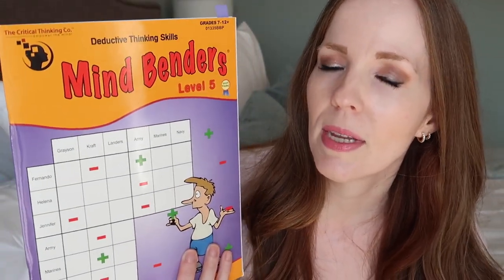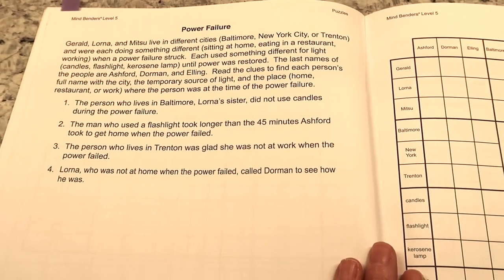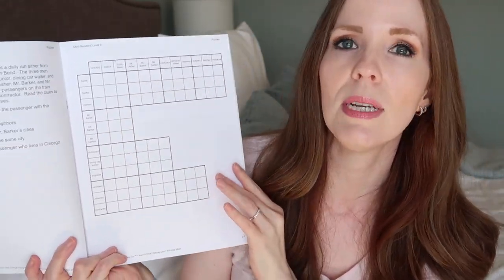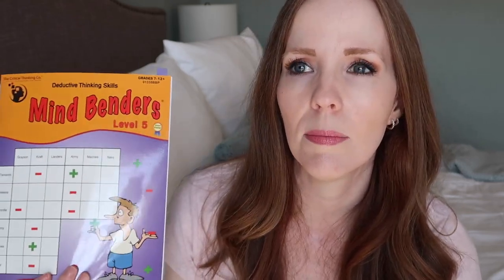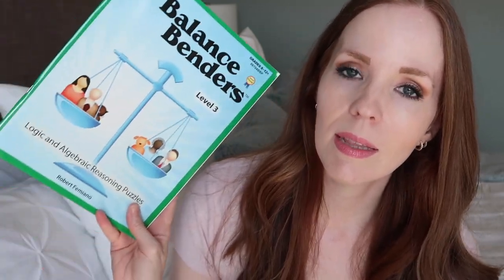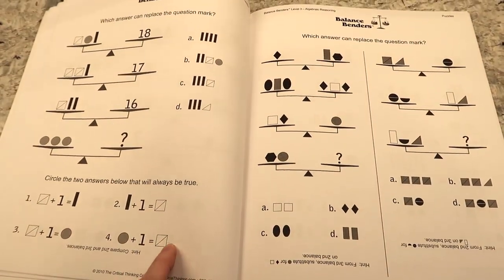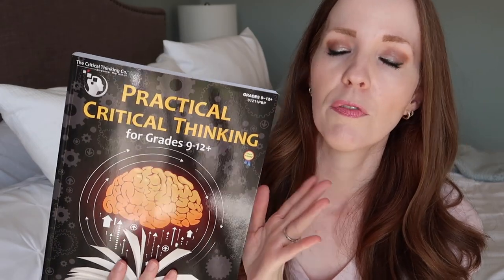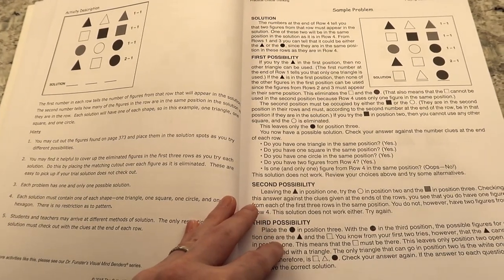HOW TO TEACH CRITICAL THINKING & LOGIC | HOMESCHOOL CURRICULUM REVIEW | CRITICAL THINKING COMPANY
In today's homeschooling video I'm sharing something that isn't talked about very often in the homeschool world. how to teach critical thinking and logic. No matter what other homeschool curriculum you're using, these resources will work perfectly!

HOW TO FIND PEACE & PERSPECTIVE IN TIMES OF WORRY & STRESS | HOW TO FOCUS ON GOD & QUIET THE WORLD

MOM MINDSET | CHANGE YOUR MINDSET, CHANGE YOUR MOM LIFE | HOW TO BE A HAPPY MOM | JULY 2022

CHANGE YOUR MINDSET, CHANGE YOUR MOM-LIFE | HOW TO BE A HAPPY MOM | MOM MINDSET FOCUS JUNE 2022

AMAZON SUMMER MUST HAVES! | WHAT I BOUGHT ON AMAZON APRIL 2022 | AMAZON FINDS | SUMMER AMAZON HAUL

*Fetch Rewards: Earn points for gift cards every time you shop and dine!